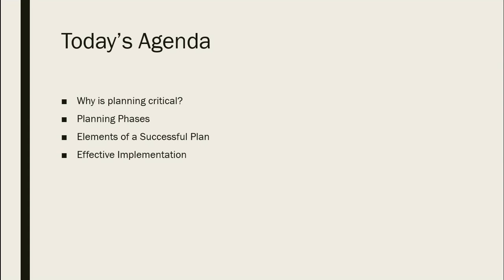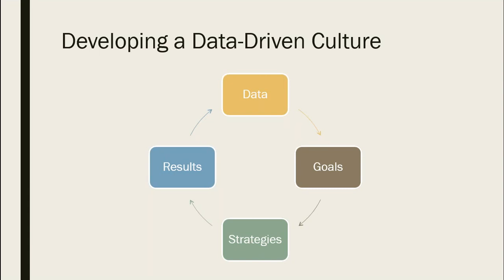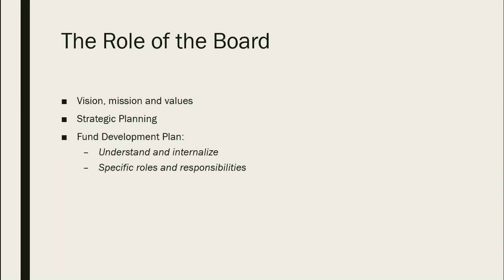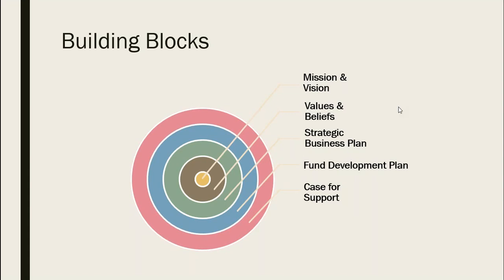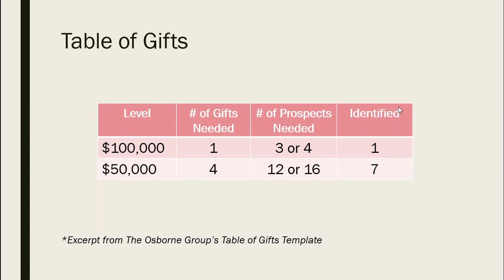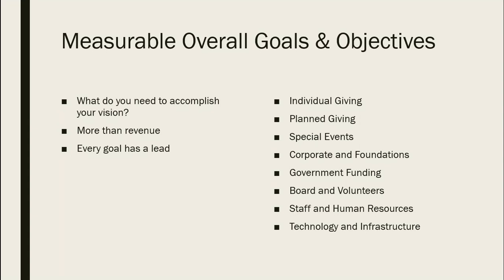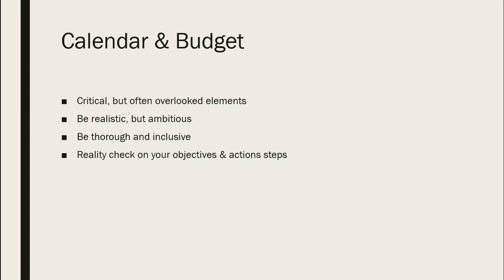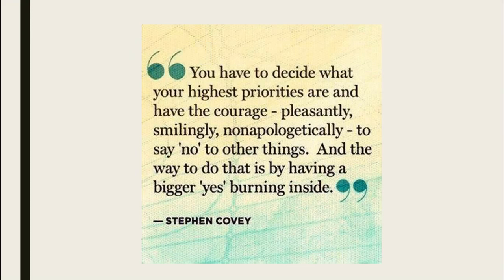Creating & Implementing an Effective Development Plan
A thoughtful, strategic fund development plan is a powerful tool. In fact, a recent study noted that it was the clearest predictor of fund development success. In this webinar Laurel will walk you through the creation of your own plan and the keys to effective implementation.